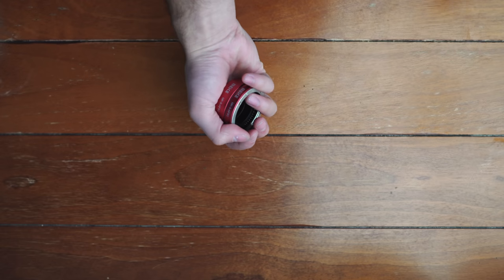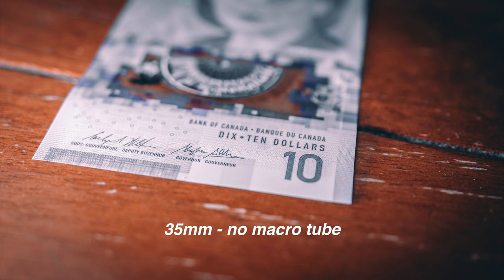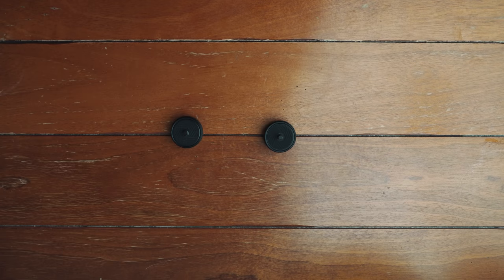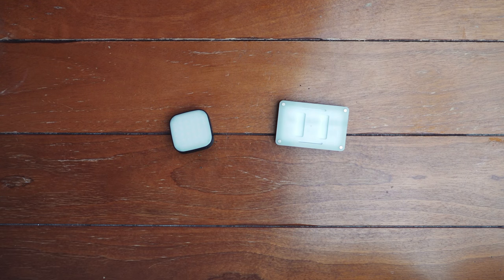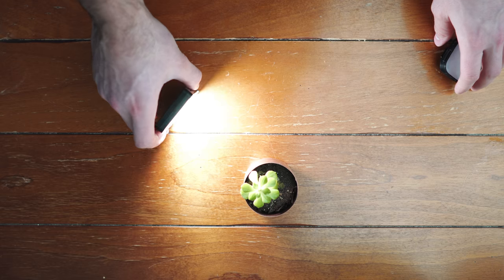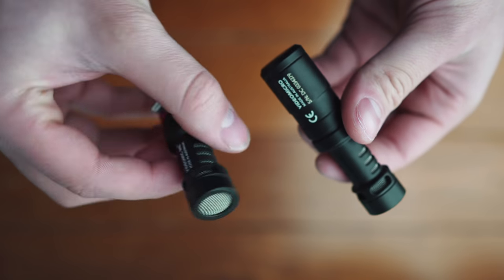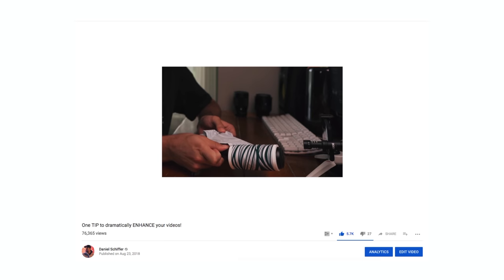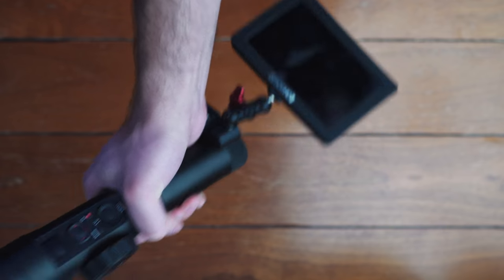5 small MUST-HAVE Items for Creators!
MACRO TUBES
fo Sony
for Canon (I’ve never tried these, but the ratings are good)
for FUJI
for M4/3

TRIPOD QUICK RELEASE

PORTABLE LIGHTING
Tiny Godox Clip Light
Aputure M9

SMALL MICROPHONES
RODE Videomicro
RODE Videomic Me-L

TINY FRICTION ARM

This video is Color Graded with my “Vintage Look” LUT Pack

to see some of my past work and what gear I use to make my videos!